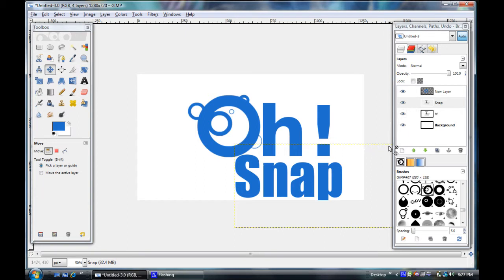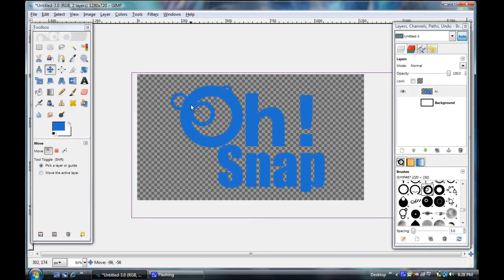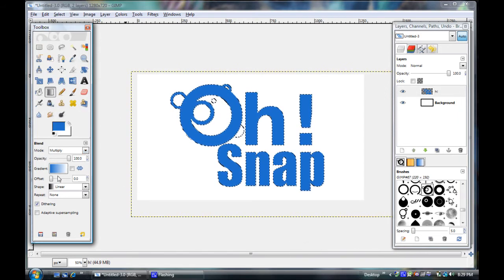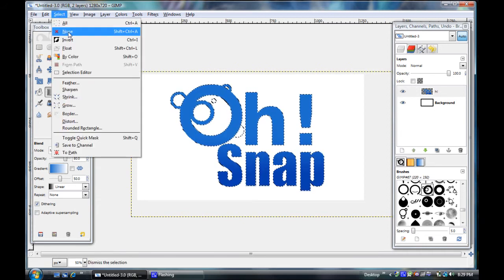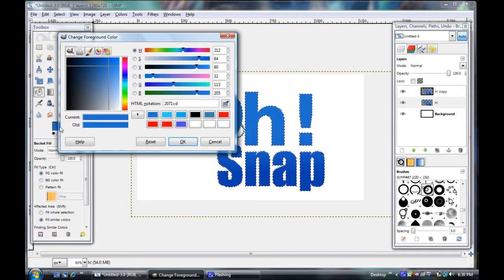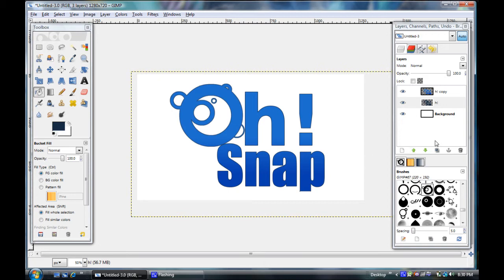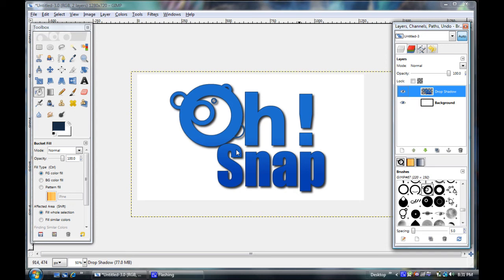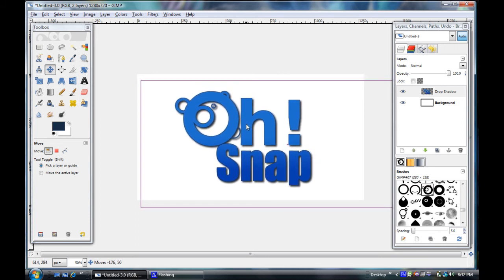Making a Logo in Gimp (Part 2 of 2)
How to make a Logo for use in videos with GIMP